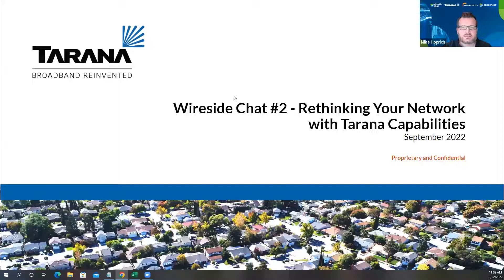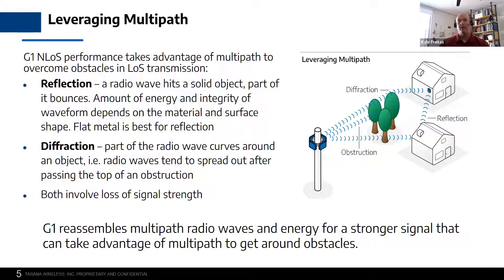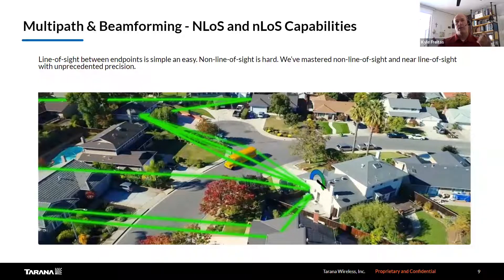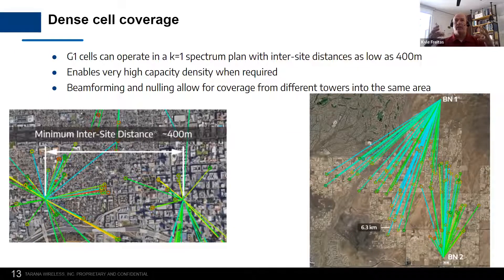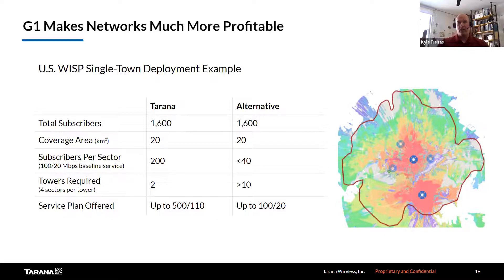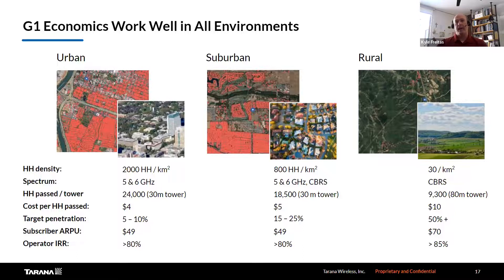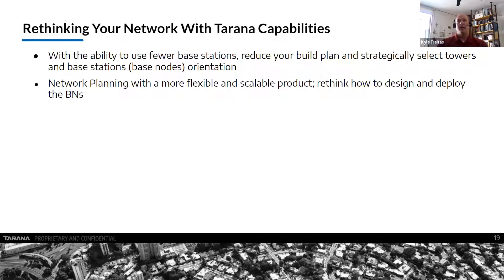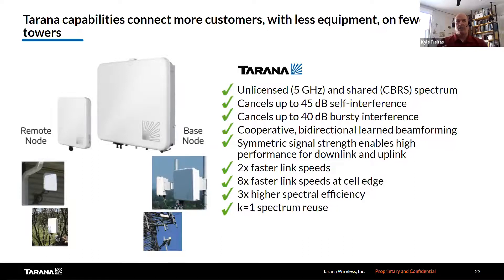The Road to WISPAPALOOZA Part 2: Rethink Wireless with Tarana